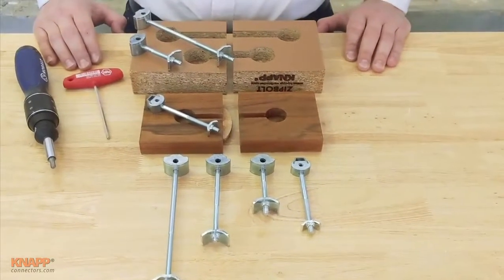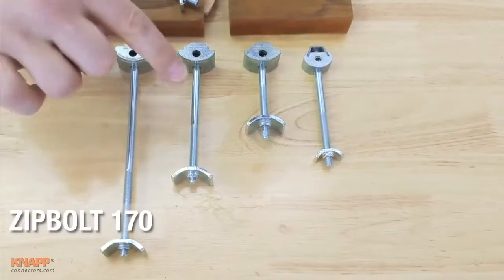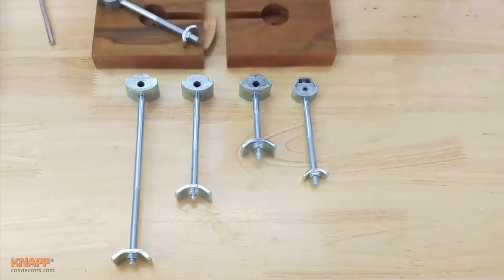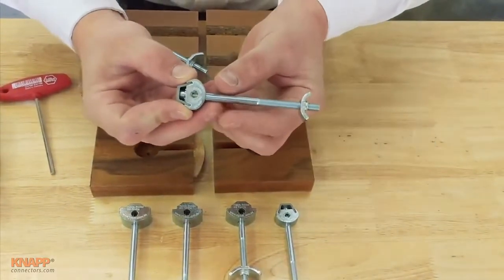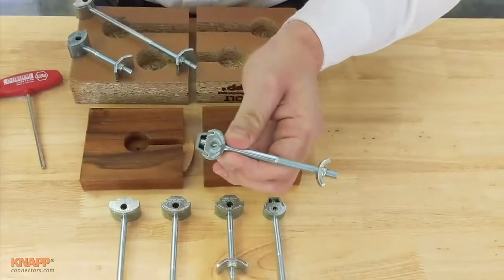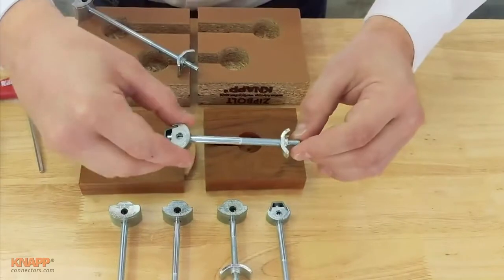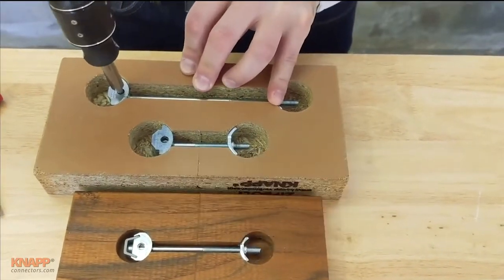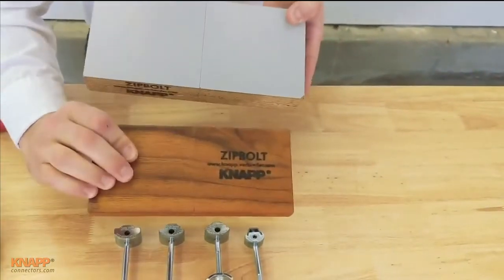ZIPBOLT Countertop Connectors